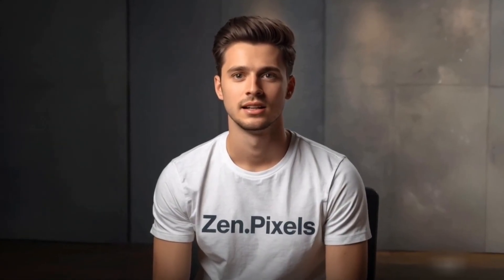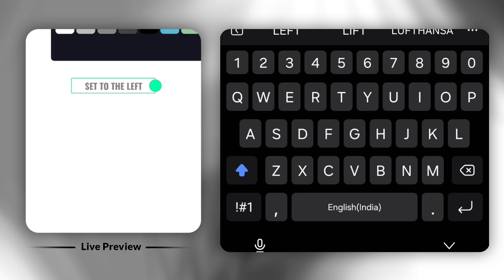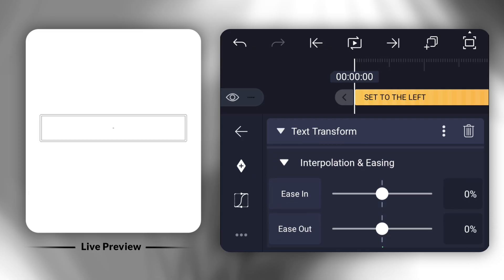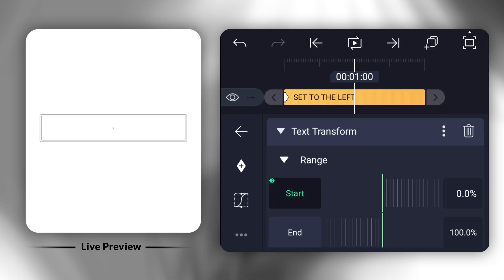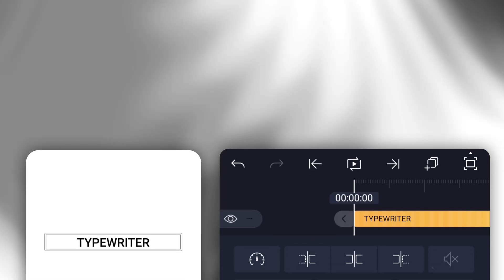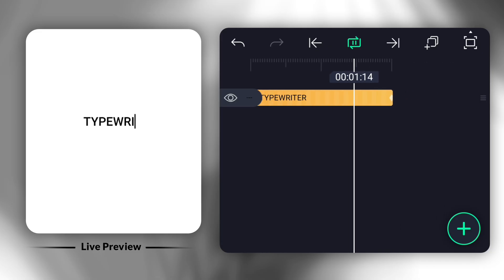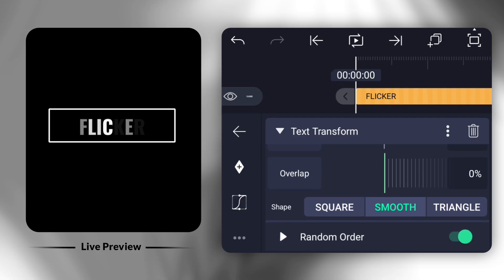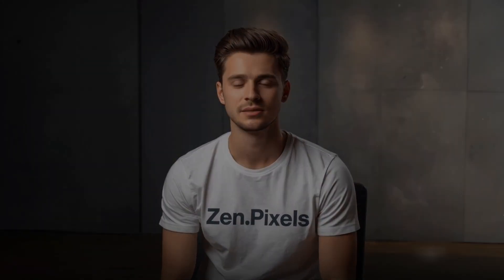3 EASY Text Animation Effects in Alight Motion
In this video, I’ll show you how to create 3 clean and professional text animations in Alight Motion. These simple but powerful effects will make your edits look polished, engaging, and truly stand out.

Whether you’re making YouTube edits, reels, or cinematic videos, these text animations are perfect for adding that pro touch. Watch till the end and learn every step clearly!

✨ What You’ll Learn:

• How to use text transform effects
• Easing and interpolation settings
• Keyframing smooth text motion
• Creating polished animation graphs